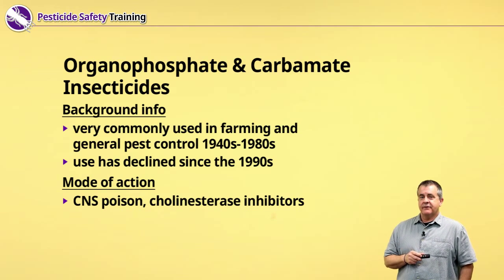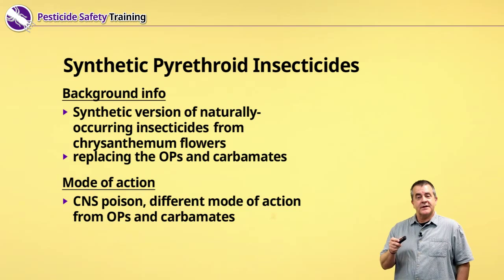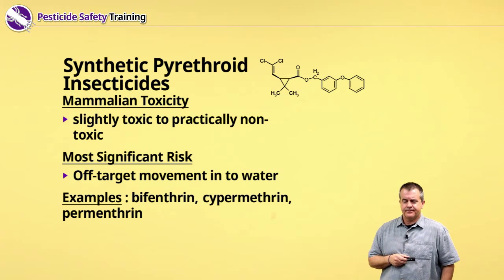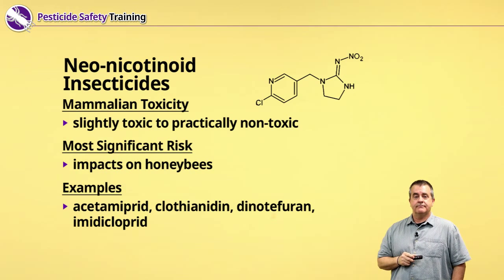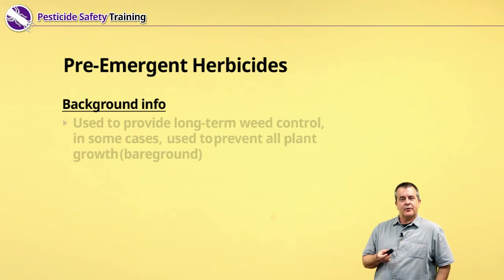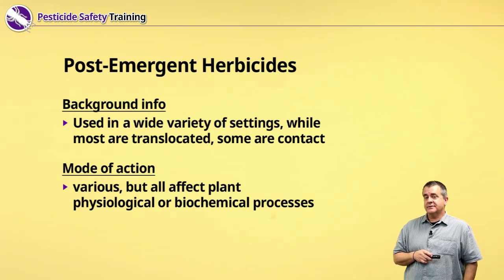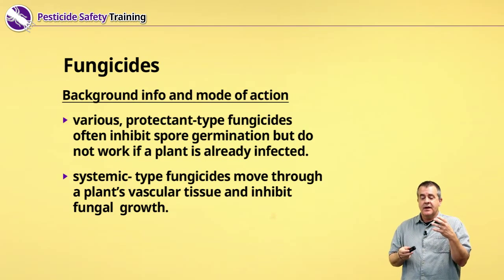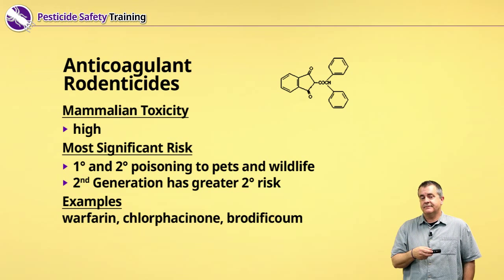pesticide safety training topic7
Major Pesticide Groups